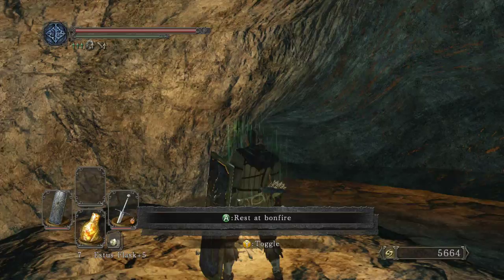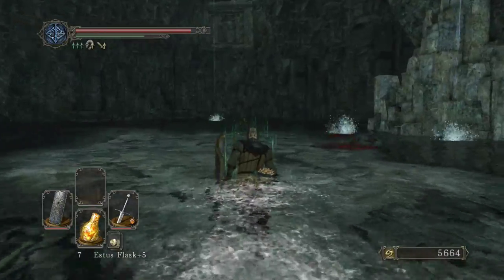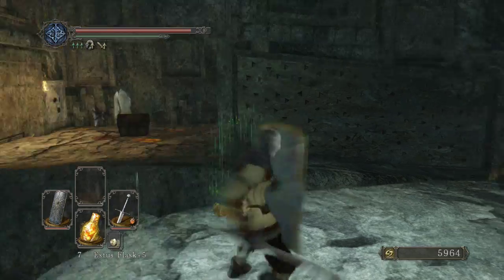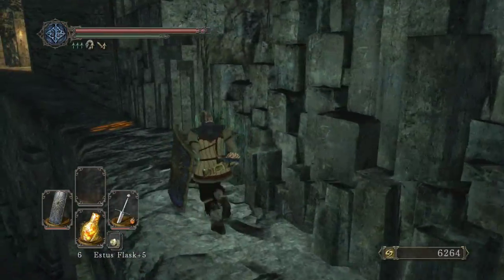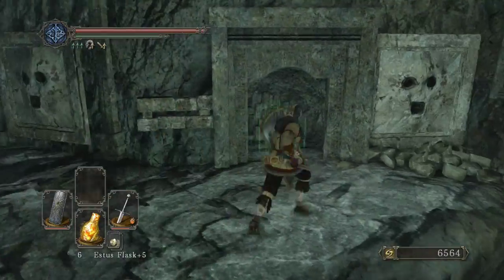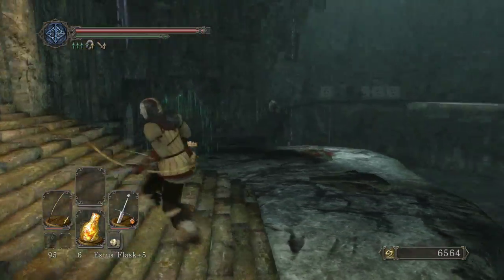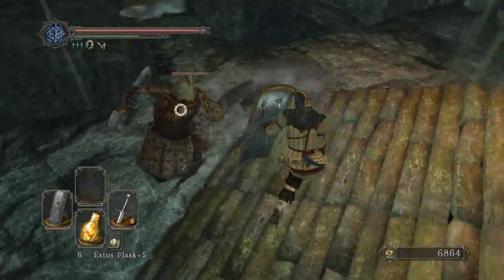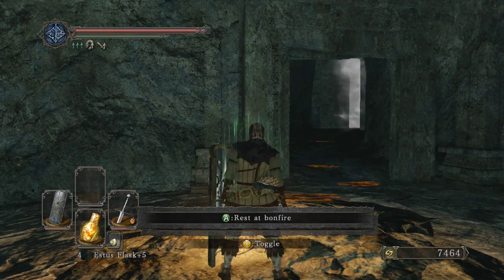Dark Souls 2 - Guide #49 - Doors of Pharros